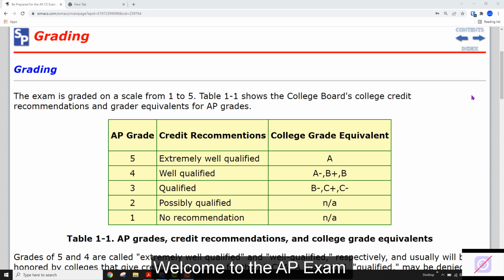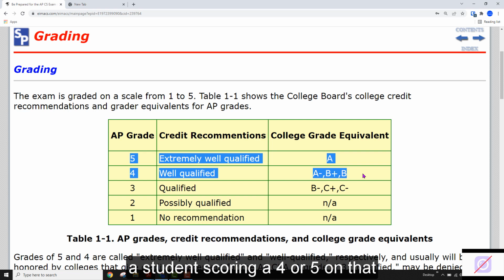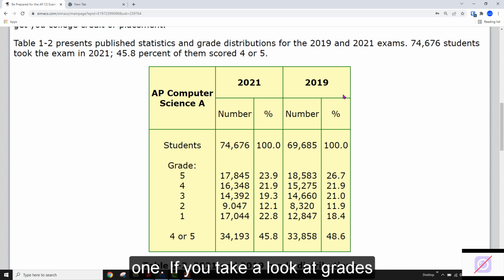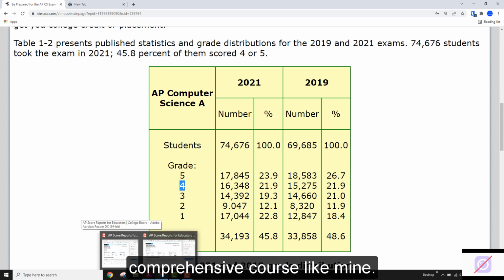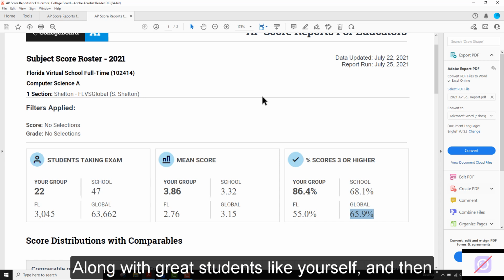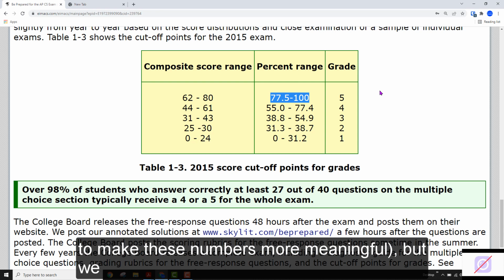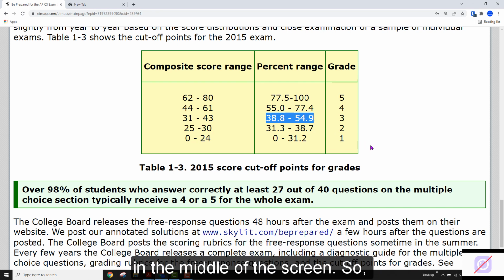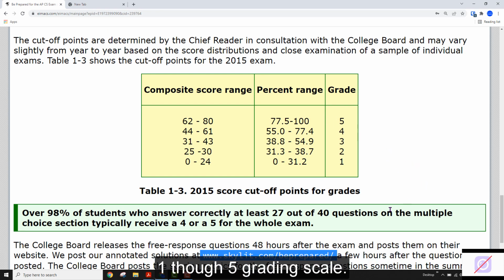APCS A Grading Scale Pass Rates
APCSA scoring/grading scale based on percent correct.
Passing the APCSA (AP Computer Science A) Exam
Flexpoint Education Cloud (My Course)
SkyLit Publishing